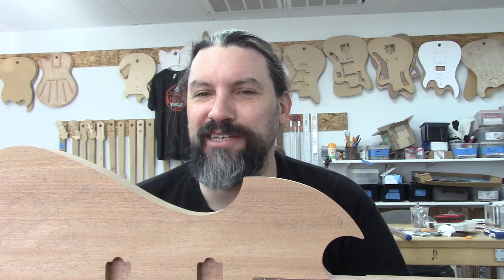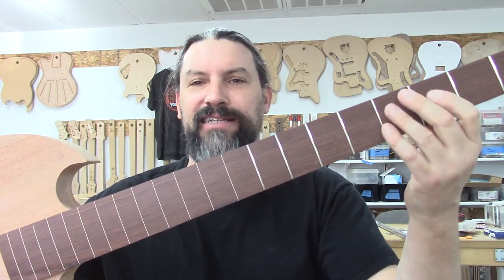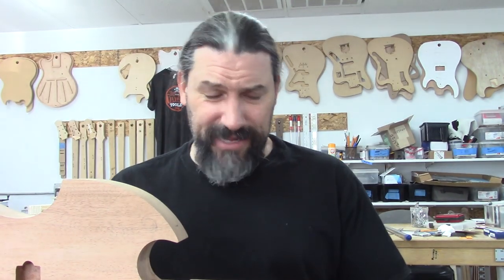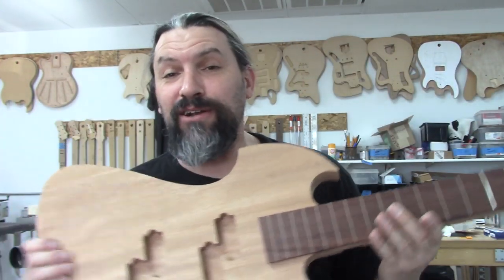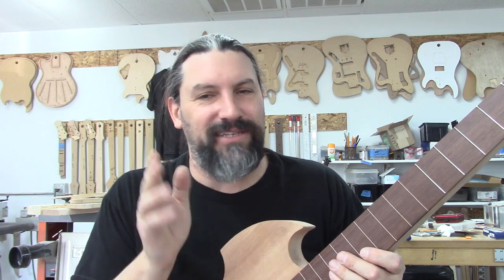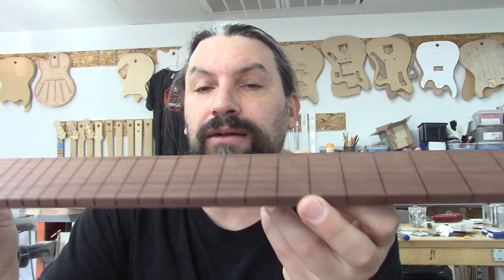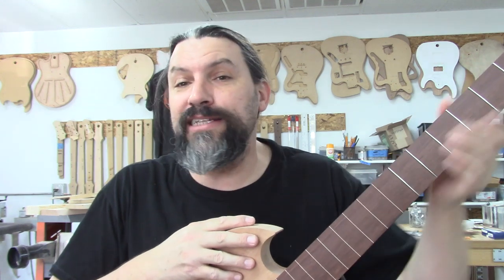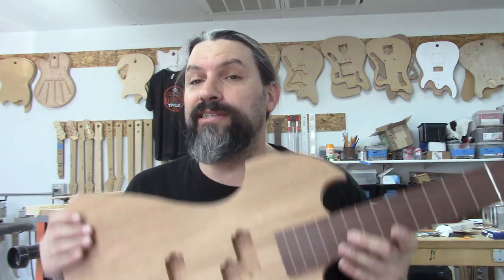50% Fretless Bass Necks Are 100% Cool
The electric bass is a relatively new musical instrument. Maybe that is why bass players are usually more likely to push the envelope and step outside the box? We have been making half fretted and half fretless (or some ratio) for many years now and it’s one of my favorite quirky things to do for people who are willing to try something cool.